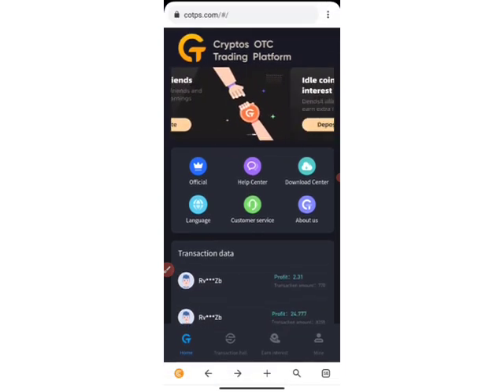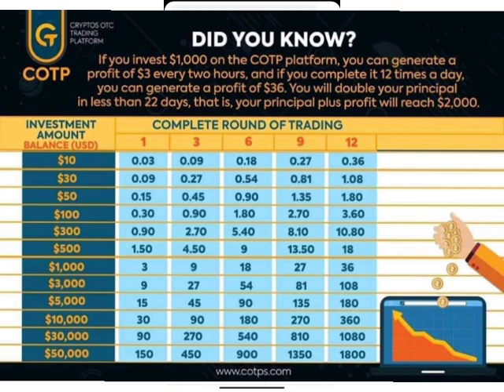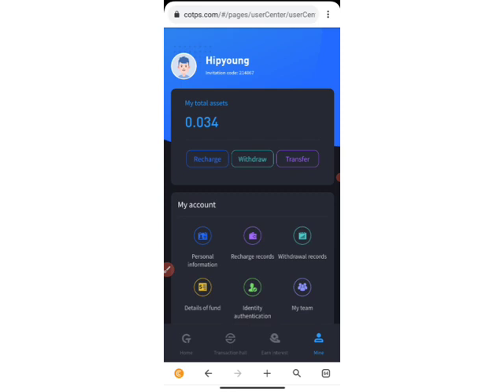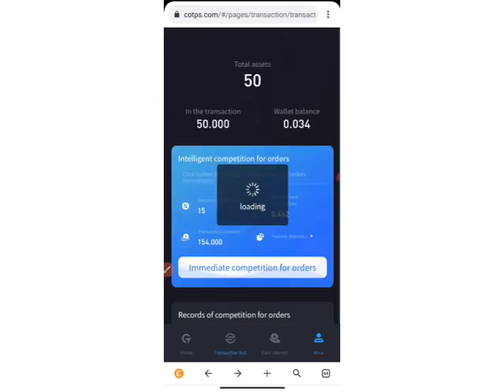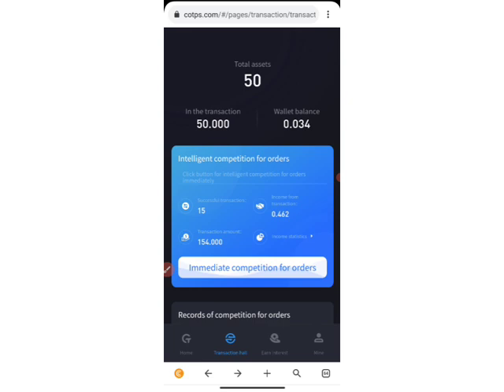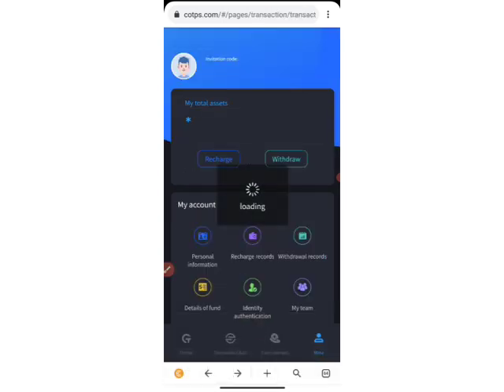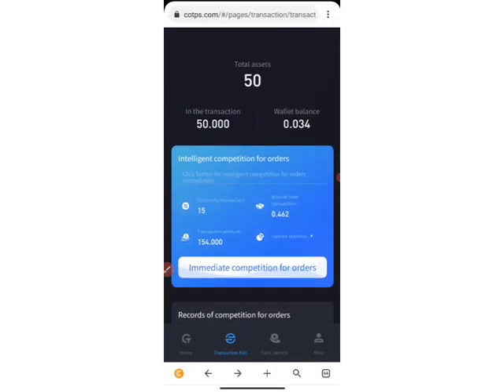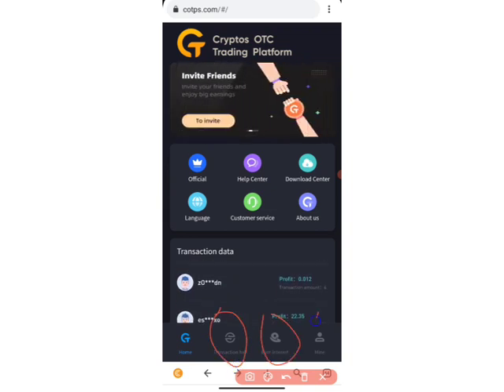Volt inu millionaires | make $100 daily with this arbitrage opportunity